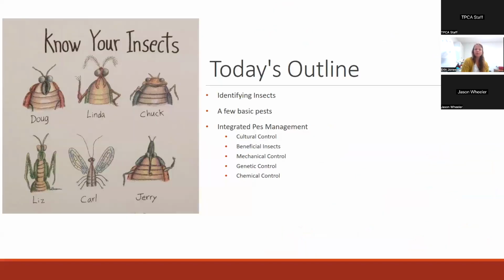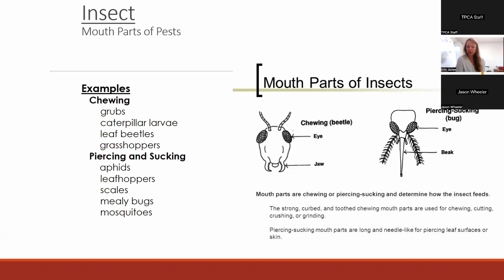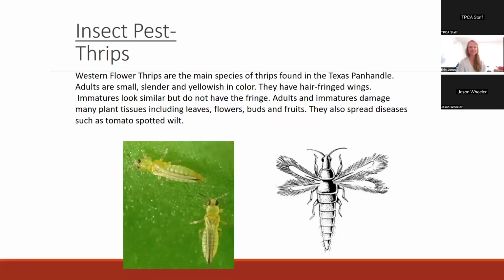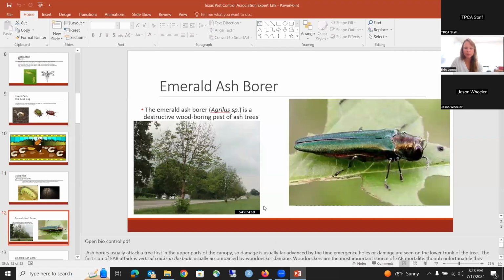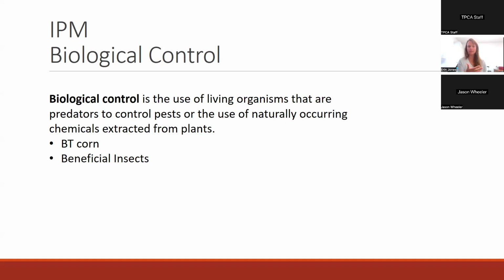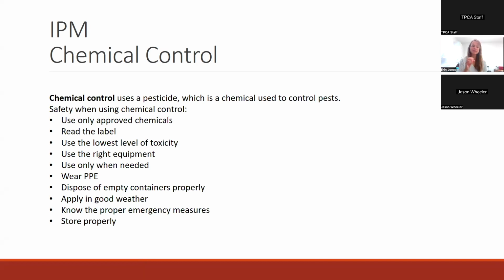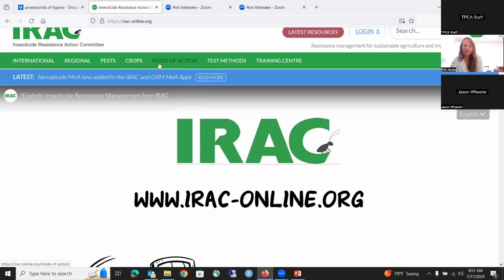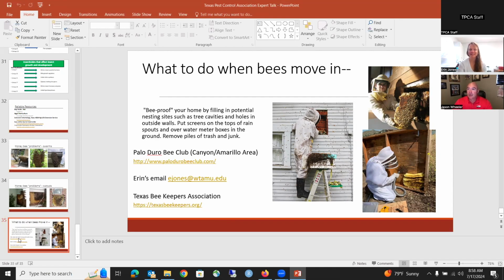Pest Expert July 24' | Erin Jones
Insects in Horticulture